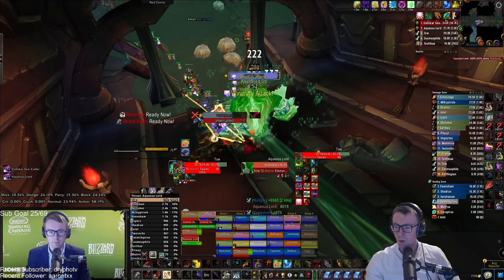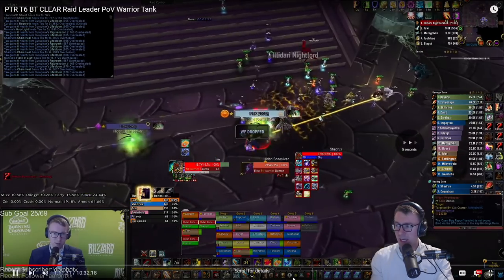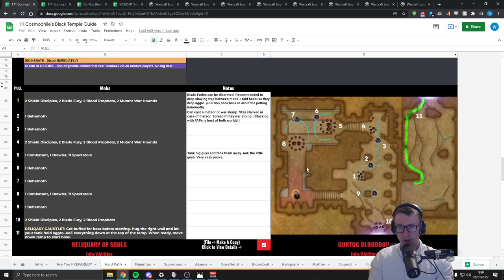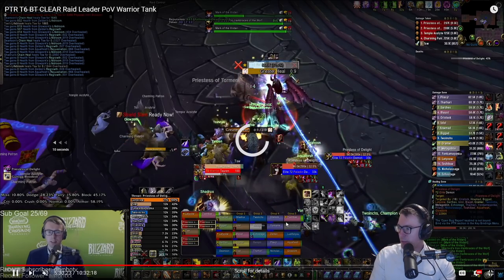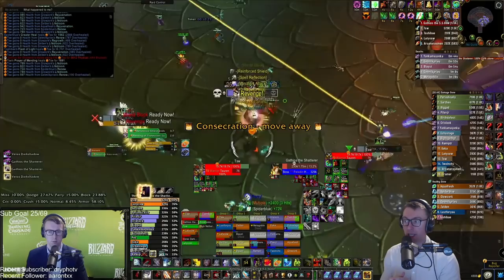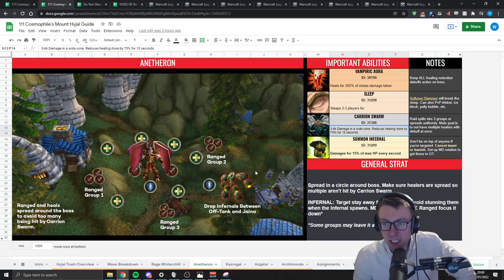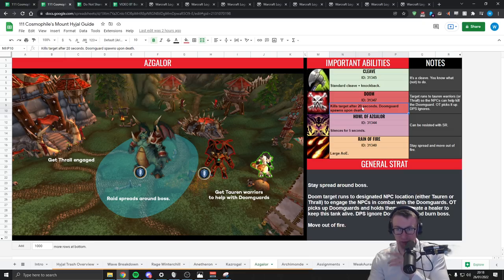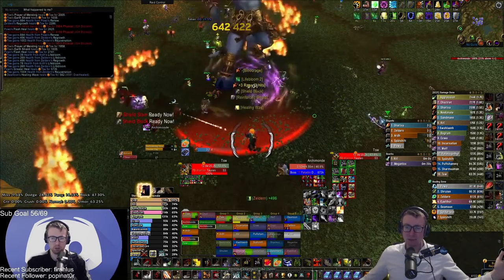Complete Tier 6 Raid Guide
Every Boss, Every Trash Pack. Every important mechanic*

00:00 Najentus Trash
04:50: Najentus
05:48 Supremus Trash
08:48 Supremus
11:00 Akama Trash
23:41 Akama
27:44 Teron Trash
35:20 Teron
37:16 Bloodboil Trash
42:15 Bloodboil
49:52 Reliquary of Souls
57:51 Mother Trash
1:03:22 Mother
1:06:03 Council Trash
1:08:18 Council
1:15:04 Illidan
1:18:07 Hyjal Trash Overview
1:22:53 Winterchill Trash
1:26:13 Winterchill
1:29:50 Anetheron Trash
1:32:05 Anetheron
1:37:00 Kaz'rogal Trash
1:42:20 Kaz'rogal
1:46:26 Azgalor Trash
1:51:19 Azgalor
1:55:51 Archimonde